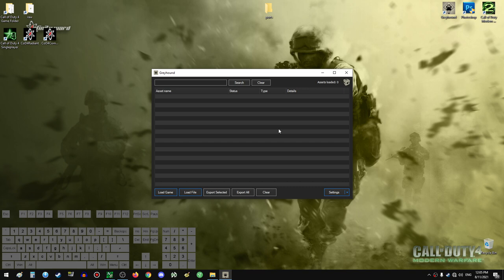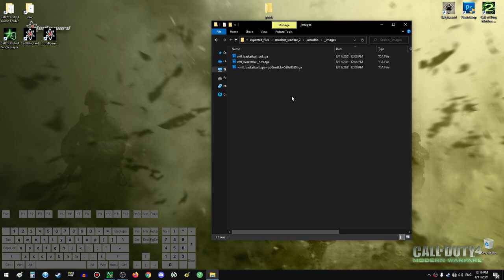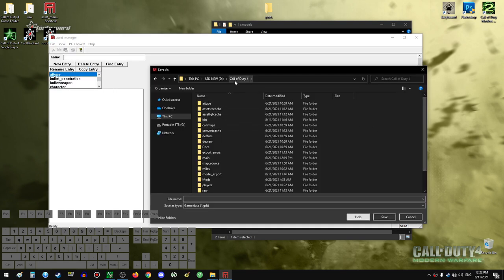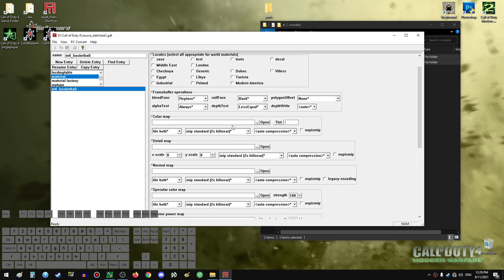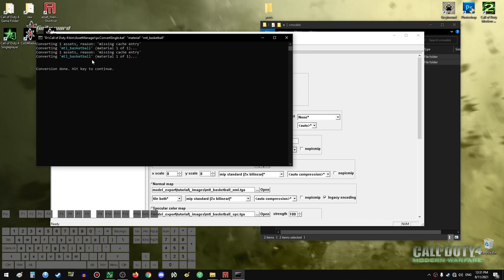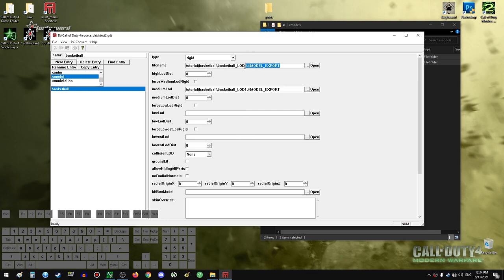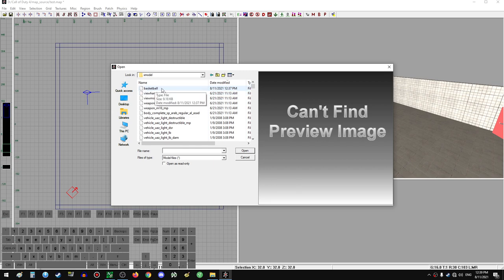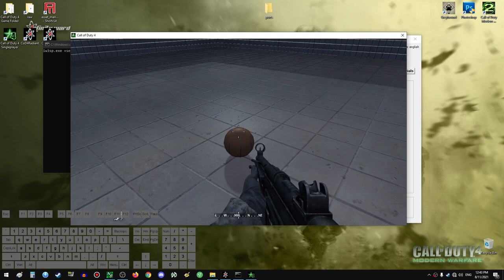How to port models in COD4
In this tutorial, I will elaborate on how to port models into Call of Duty 4 Mod tools. In this example, we will port a simple prop model from MW2 to COD4 while showing and explaining all details and information that one must be aware of when porting. 👇👇👇Click Show More For Links 👇👇👇

Watch the Full Tutorial on how to install, setup and use the basics of COD4 Mod Tools:

SPiApp2 Improved COD4 Mod tools Interface with super useful shortcuts that save tons of time

Timestamps:

00:00 What is Porting
00:44 Greyhound Exporter Setup
01:05 Exporting The Model From MW2
02:53 Browsing the Exported Model Files
03:40 Getting Cosine from Specular with Photoshop
06:00 Assets Manager Introduction
08:12 Importing Materials/Textures
14:49 Importing Model
19:47 Placing Model in Radiant
21:05 Ingame Ported Model
21:26 White Model - Missing Ingame Textures
23:03 Ingame Textured Ported Model
23:32 Final Tips